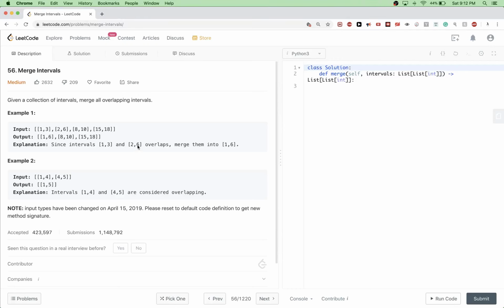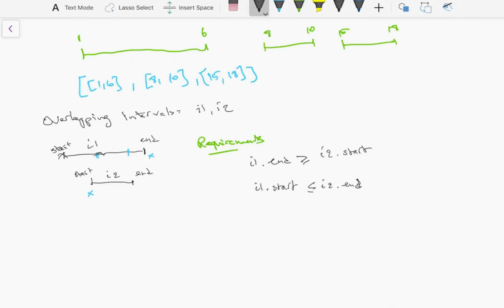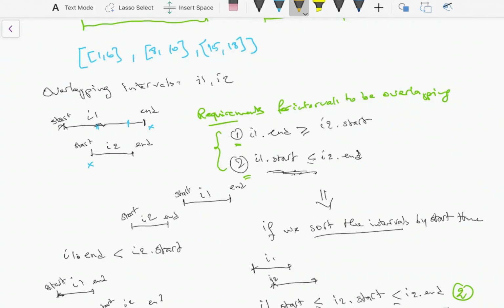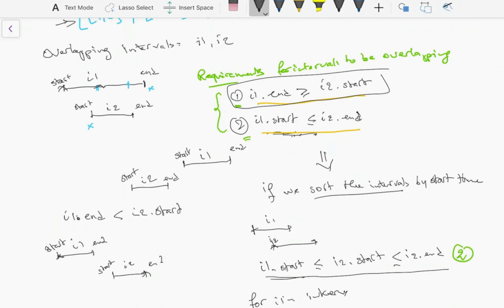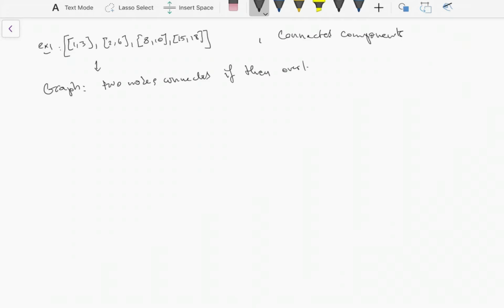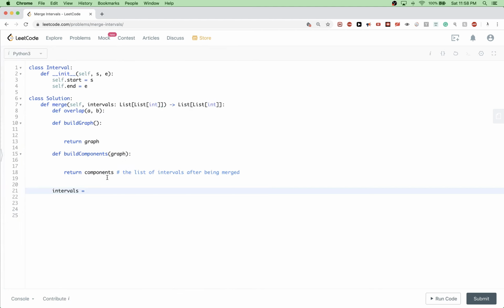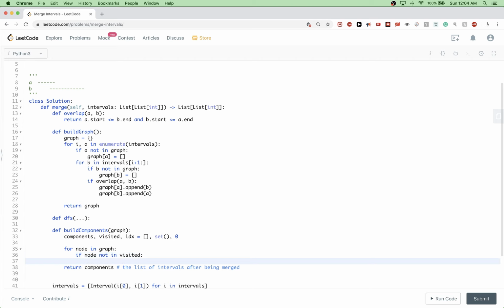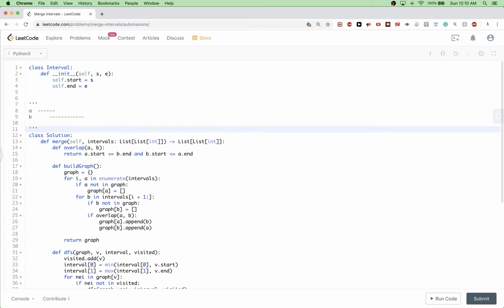Leetcode 56: Merge Intervals